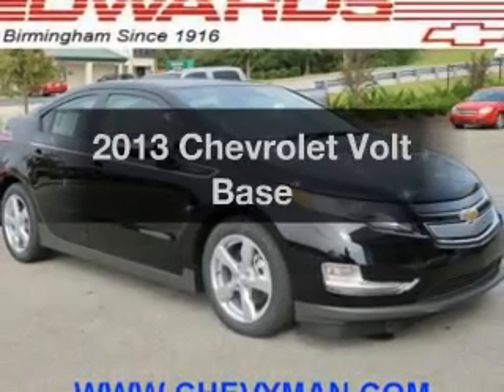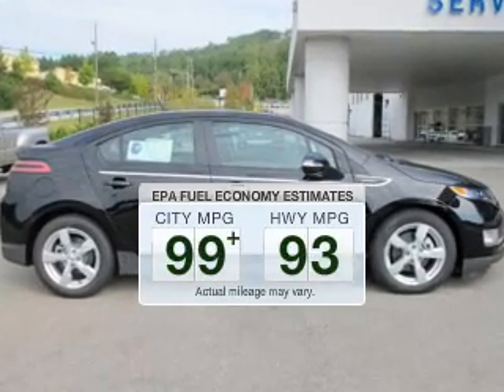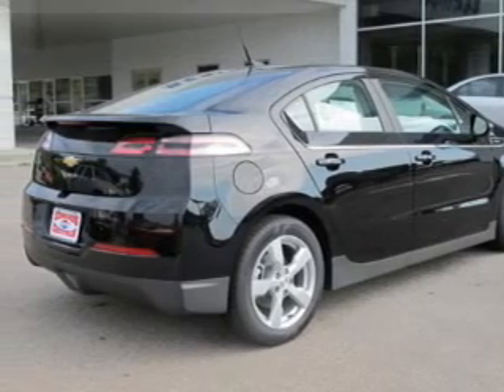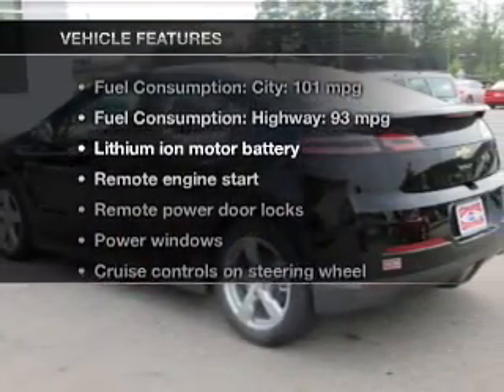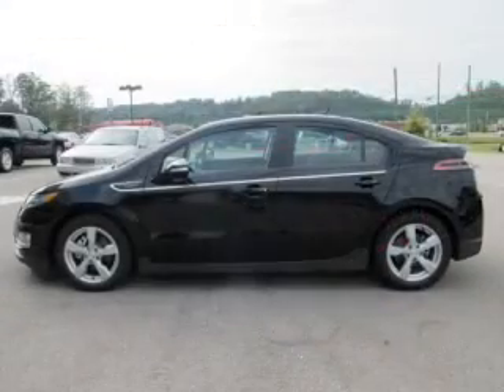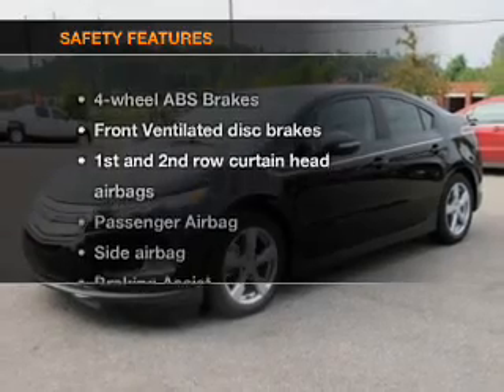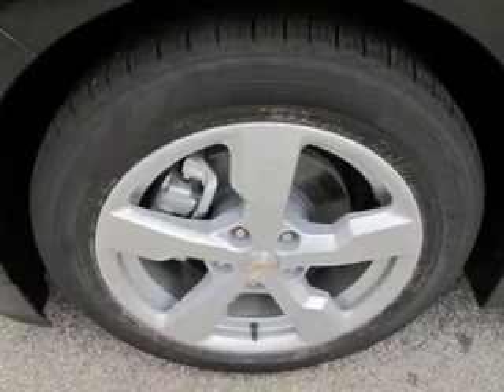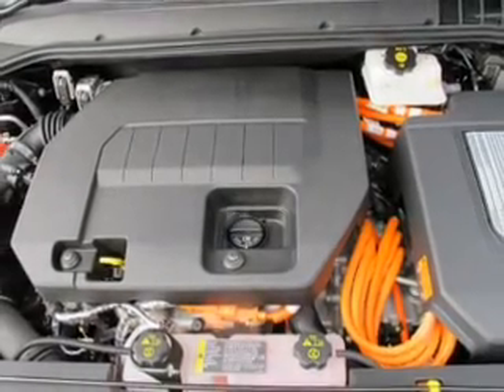2013 Chevrolet Volt - Birmingham AL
Year: 2013
Make: Chevrolet
Model: Volt
Trim: Base
Engine: .0L
Transmission: 1-Speed Automatic
Color: Black
Mileage: 2
Address:
5499 Highway 280 East